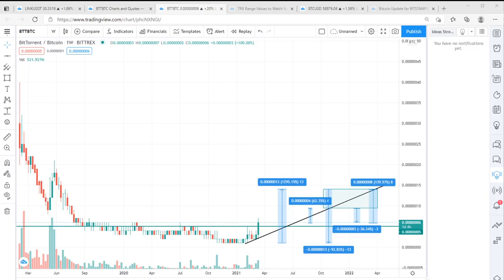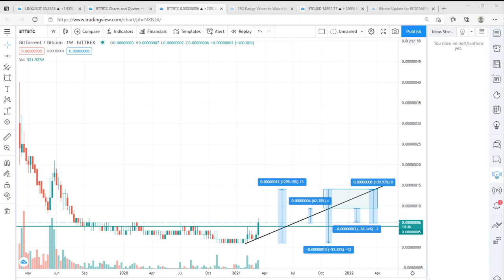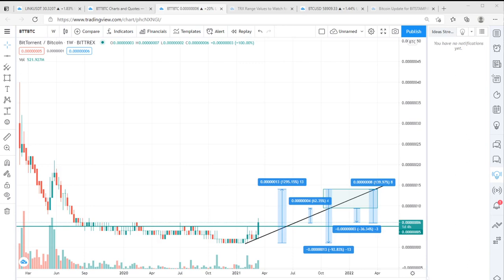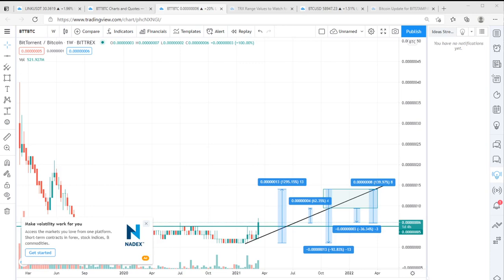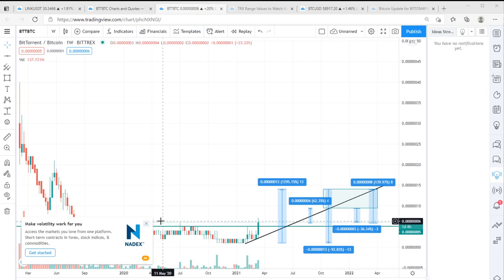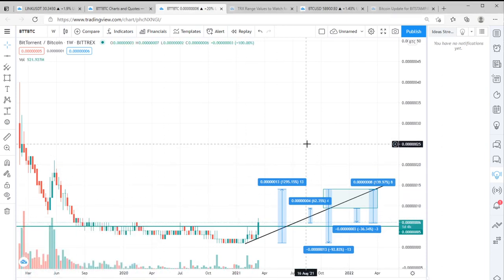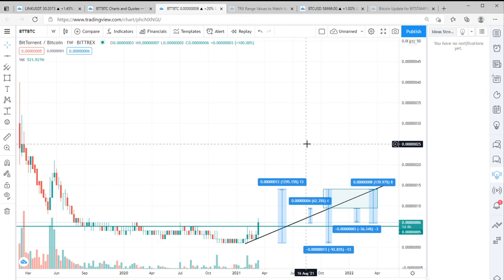BITTORRENT TOKEN reversing 2 year descent?! March 2021 BTTBTC Technical Analysis Bullish Case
We present a bullish case of technical analysis on BTT.

It is financial news, education and entertainment much like many many other youtubers. Folks should speak to their own financial professionals about their risk tolerances the same way folks should speak to their doctors before looking at exercise regimes.